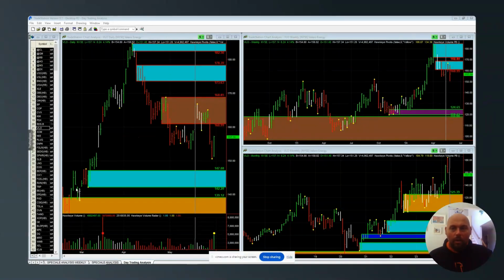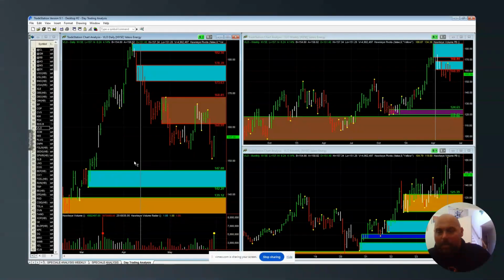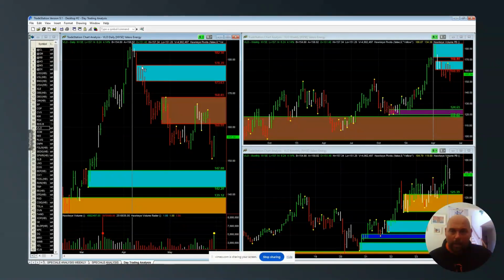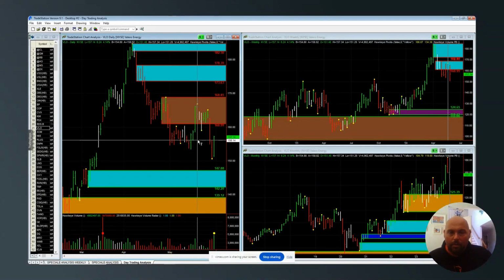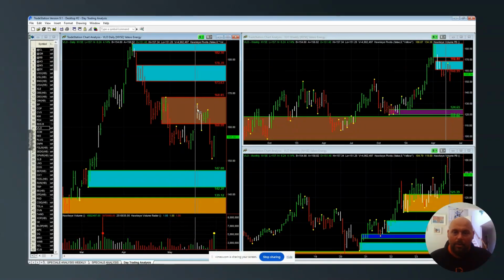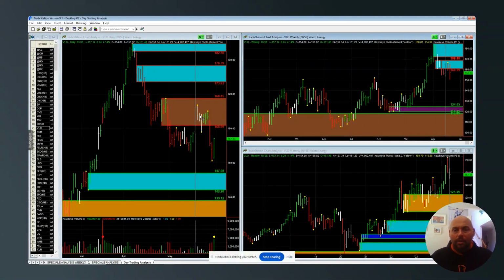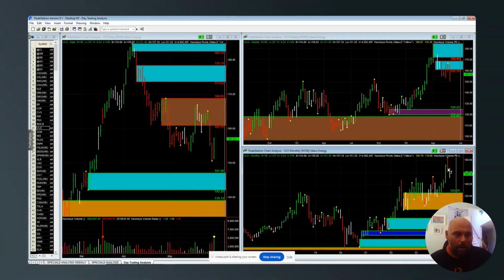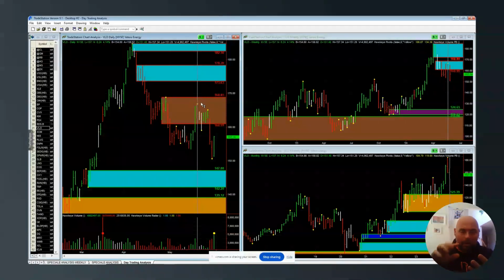Swing Trading Equities With Multiple Timeframe Confluence